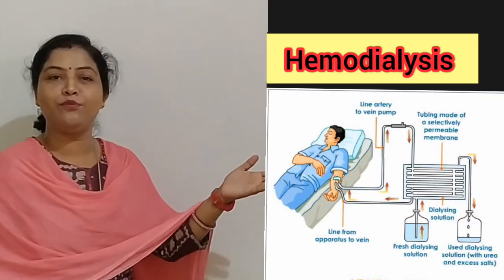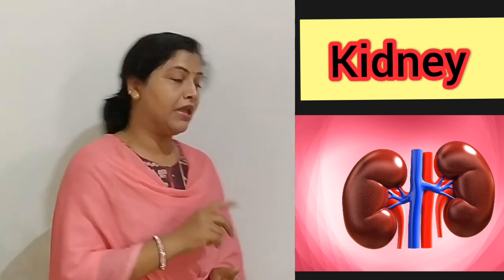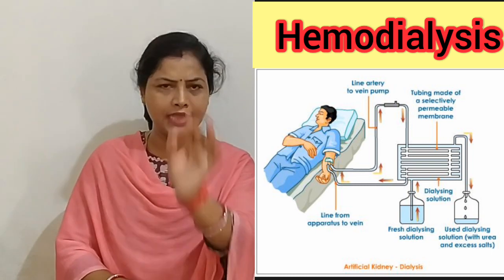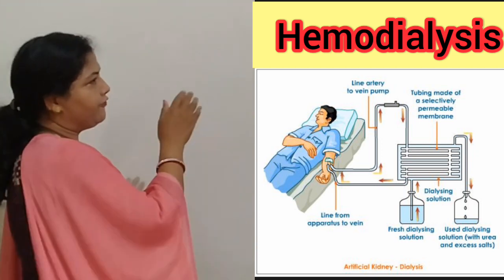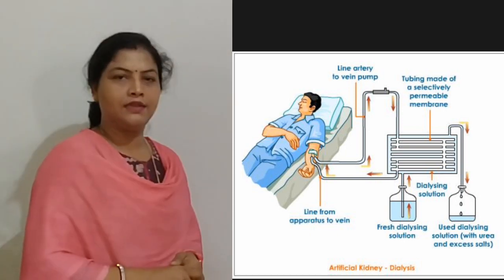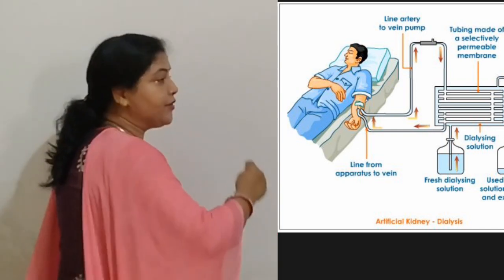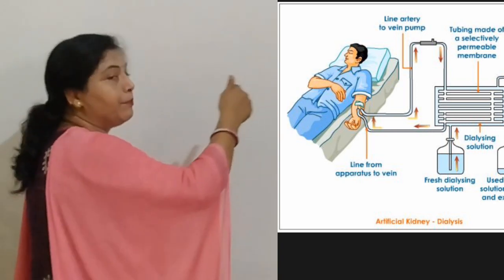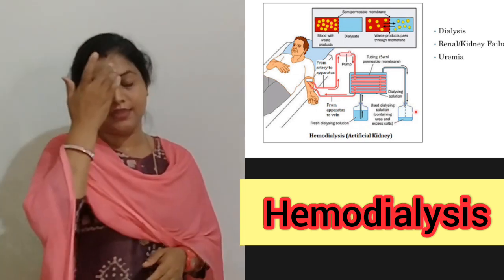June 25, 2020